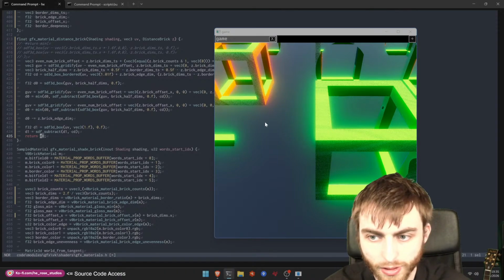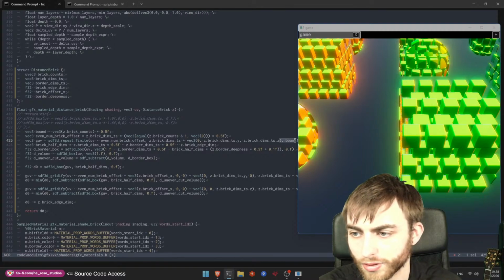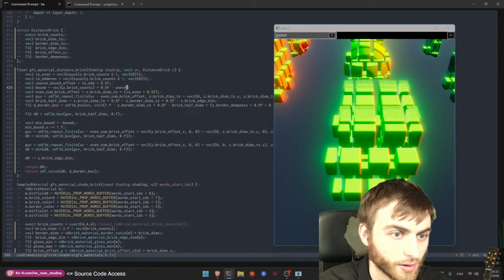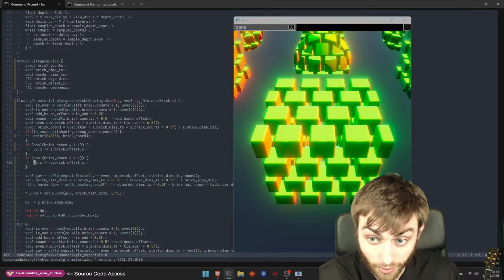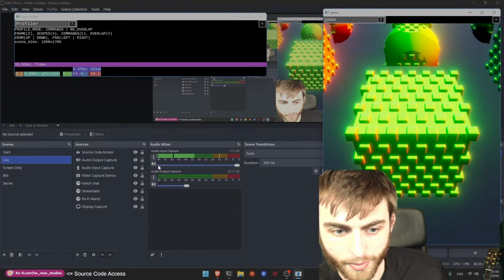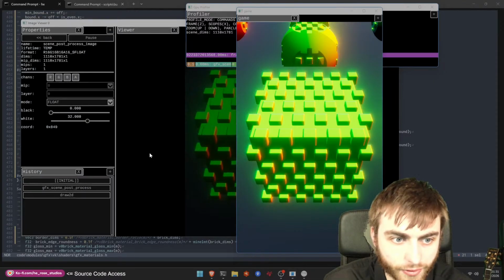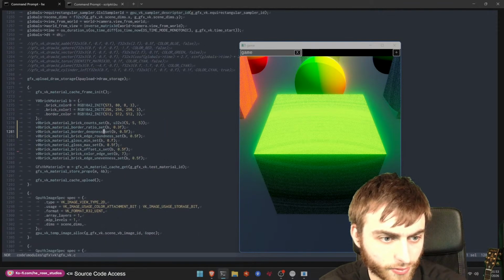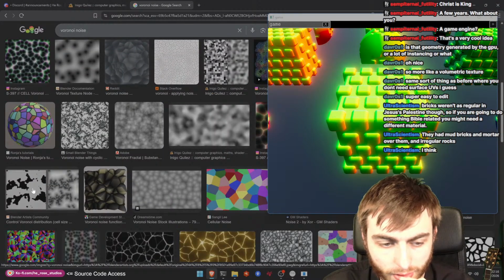Procedural Brick Material Part 7 | He Rose Engine | Day 20